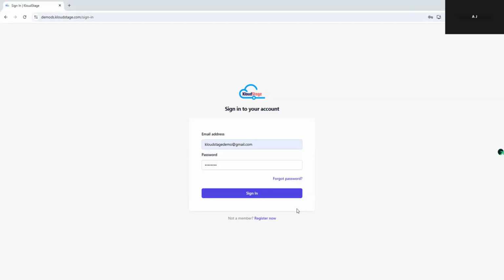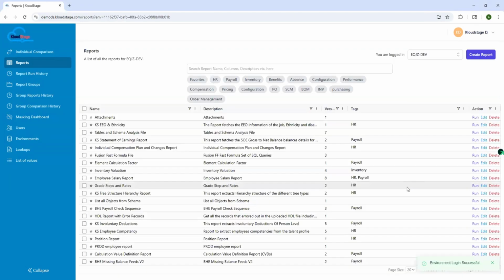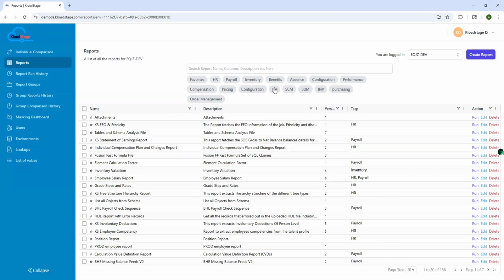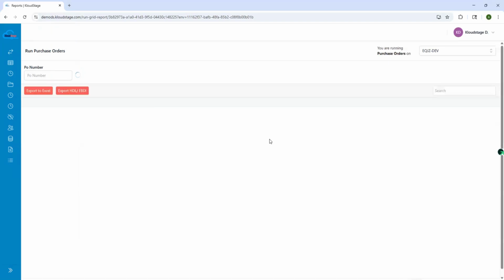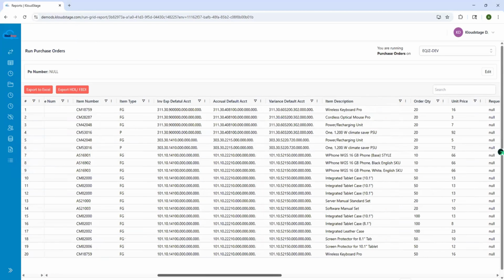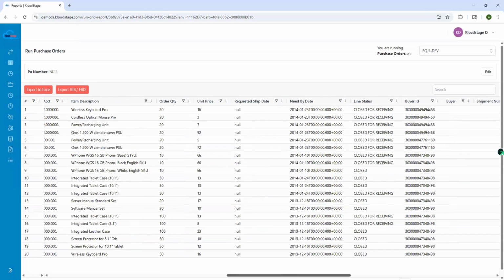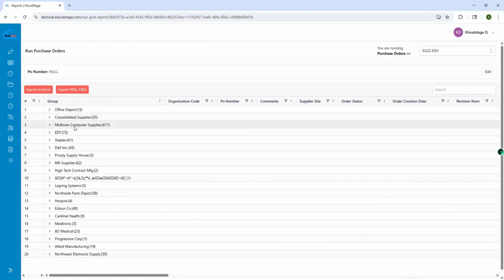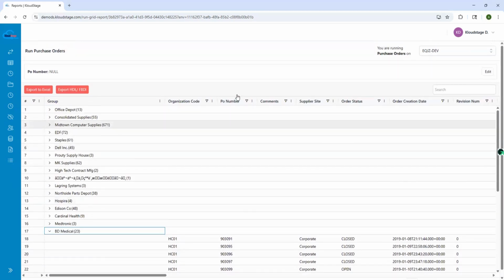Kloudstage Oracle Cloud Fusion Self Service Reporting Demo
In this demo learn how to use Oracle Cloud Fusion Reporting in Kloudstage. You can create adhoc reports or run one from the library!